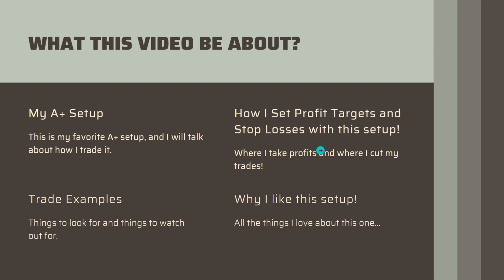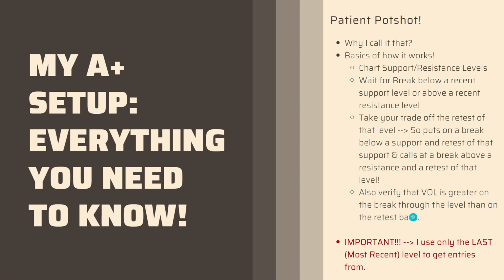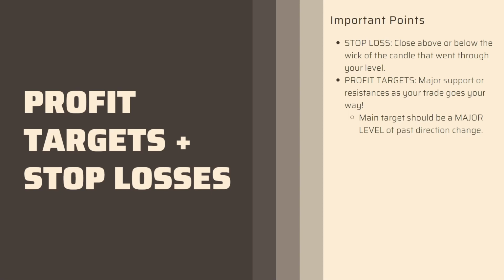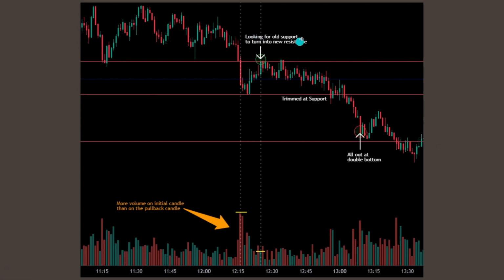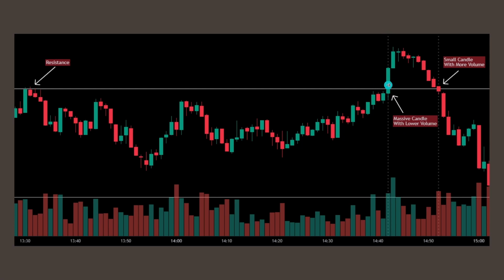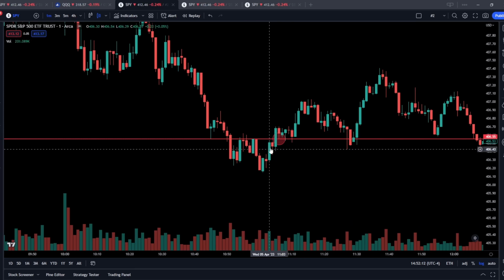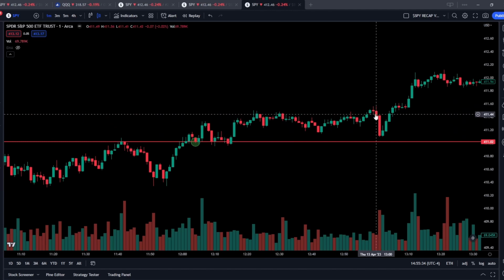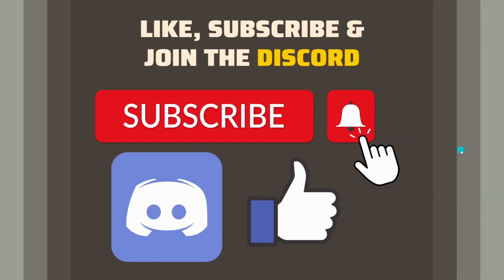How I Trade $SPY Options? | Mentorship Part 2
This is part 2 of the mentorship guide and in this video I discuss my A+ setup called the "Patient Potshot". In simple terms it's a another form of a break-and-retest strategy, but better.